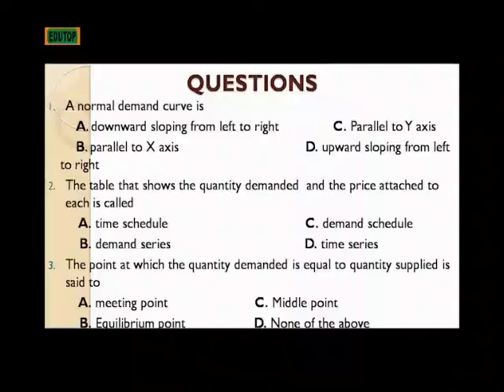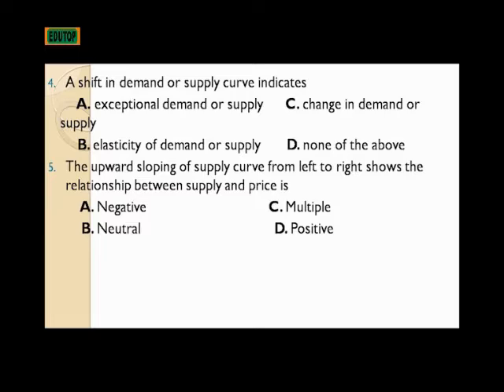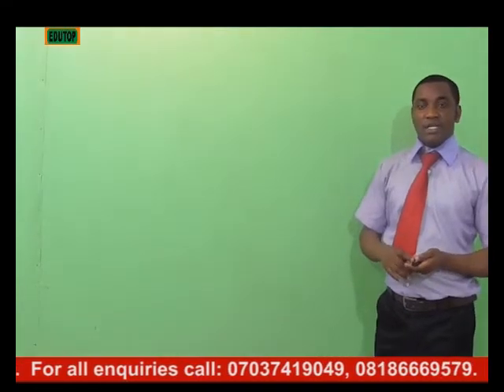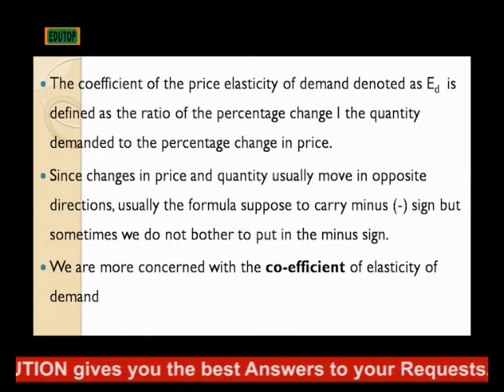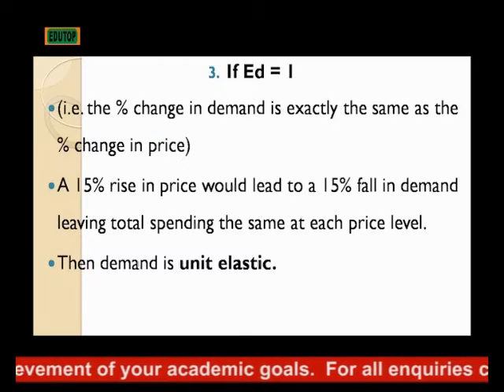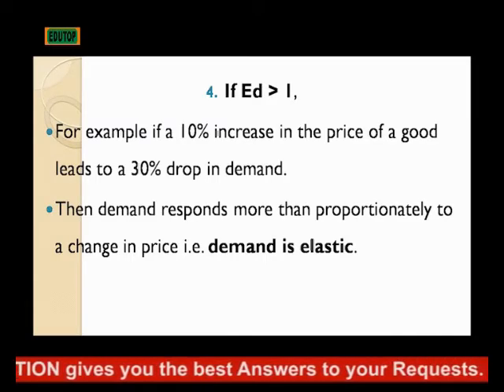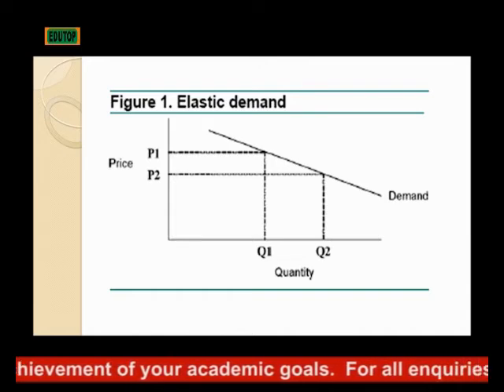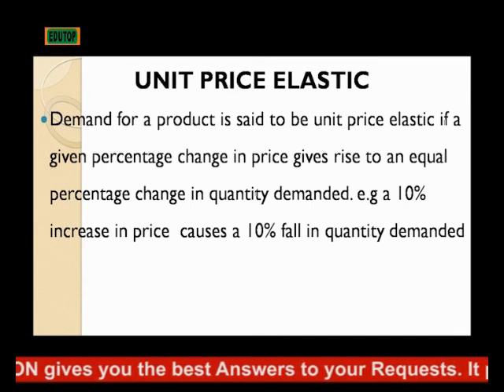(ECONOMICS FOR SENIOR SECONDARY SCHOOL SS2) Lesson 4